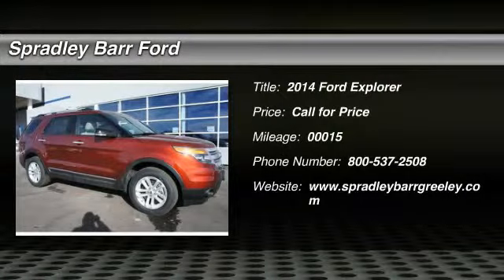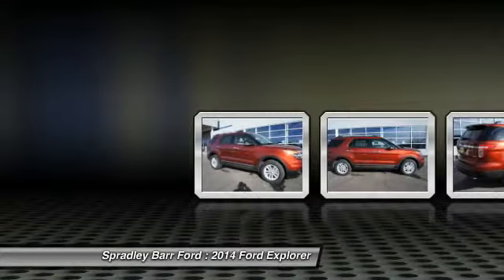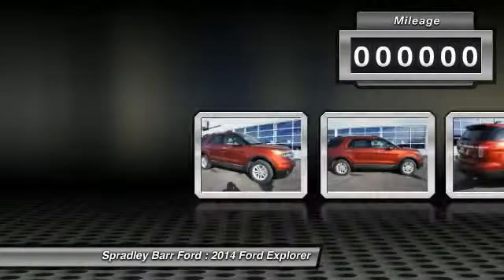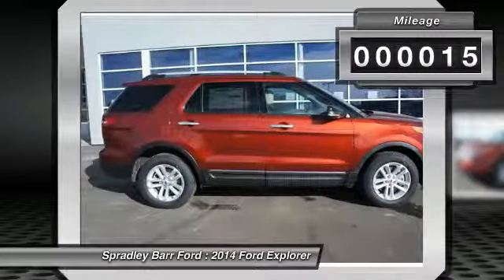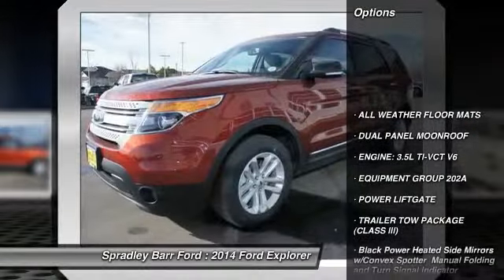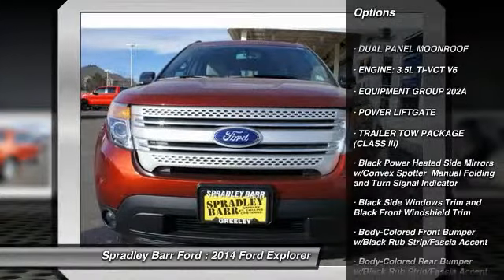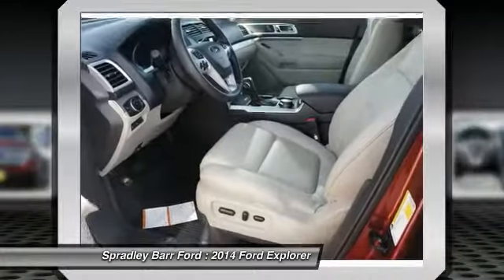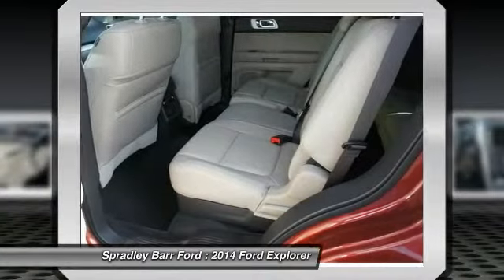2014 Ford Explorer Greeley CO R67388